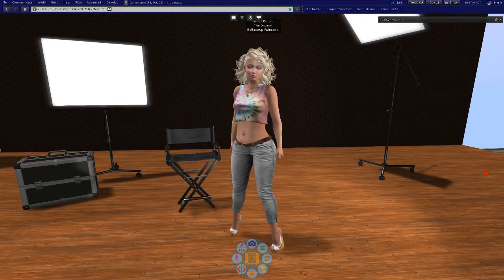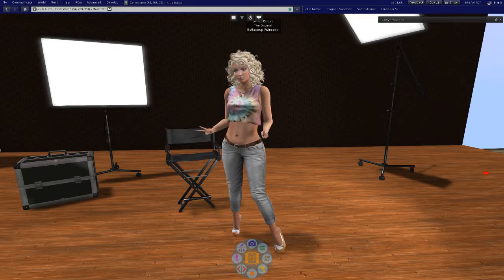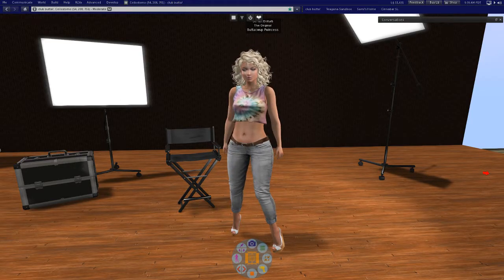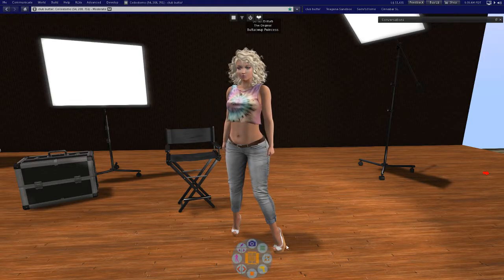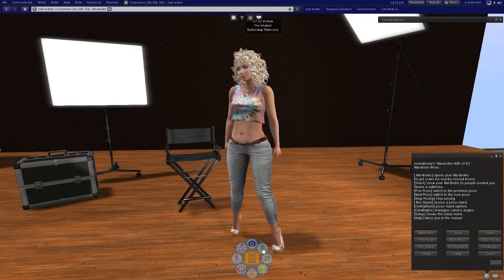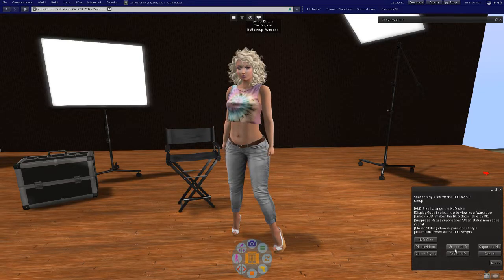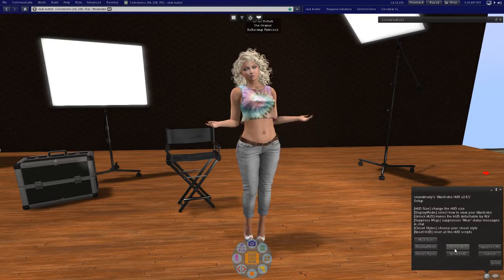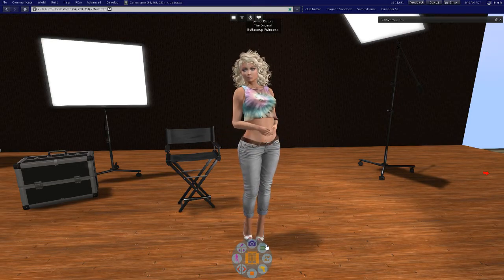Quick Tips: Locking Your HUD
One of the most frequent issues people have saving outfits and using base outfits with CTS Wardrobe is having the HUD detach during the dressing process. In this video I cover the simple step you can take to lock your HUD.